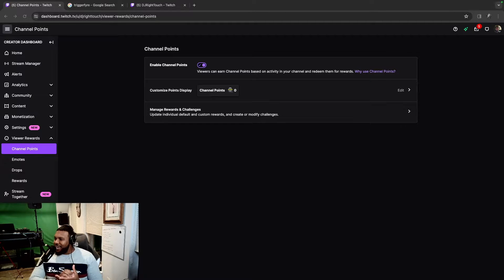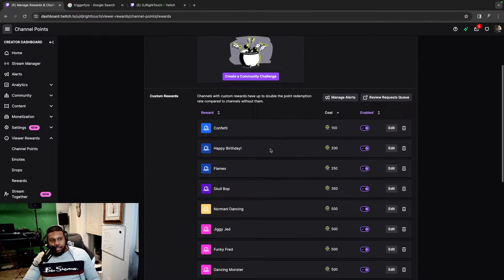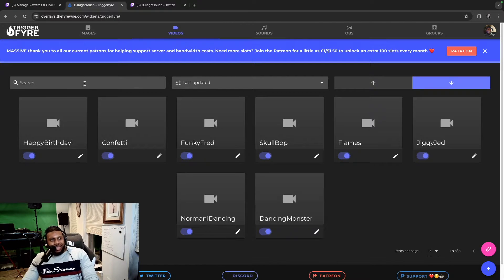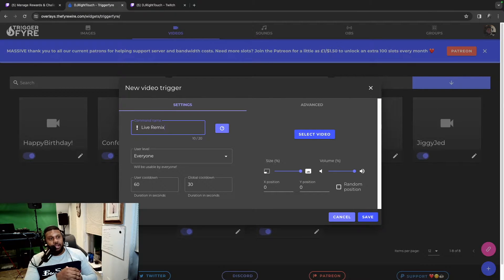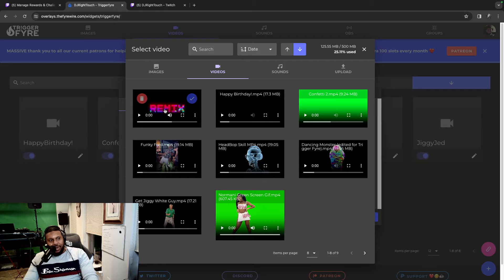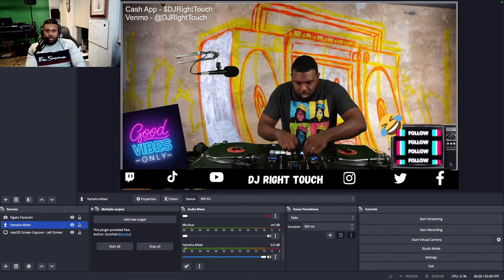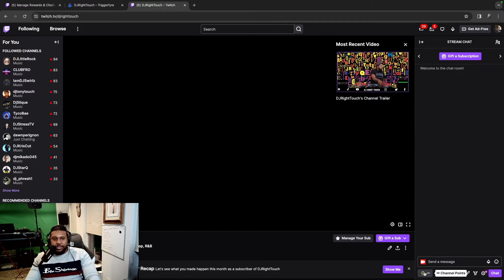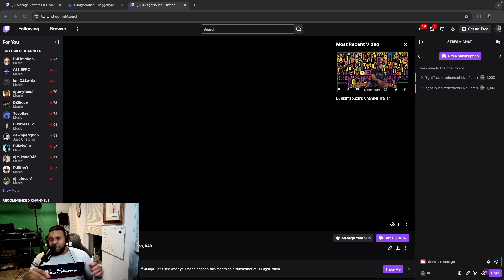Setting Up Triggerfyre for Twitch and OBS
In this tutorial I will show you how to set up video triggers for twitch channel point redemptions.  This example will include an OBS browser source.